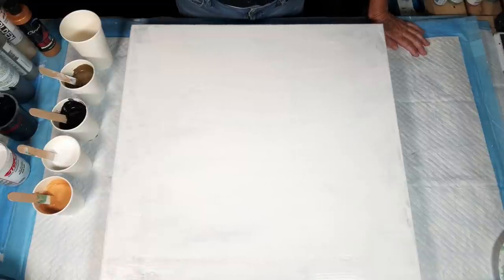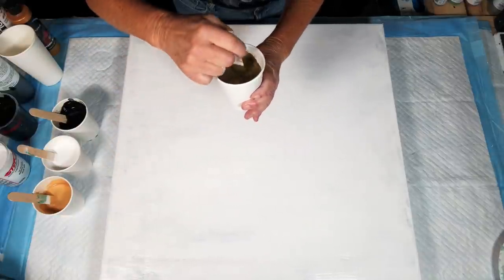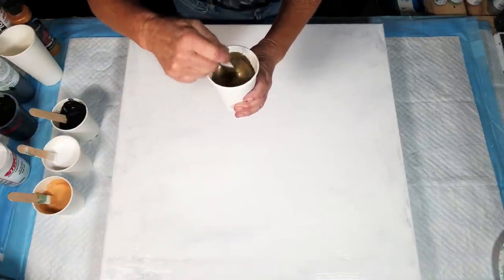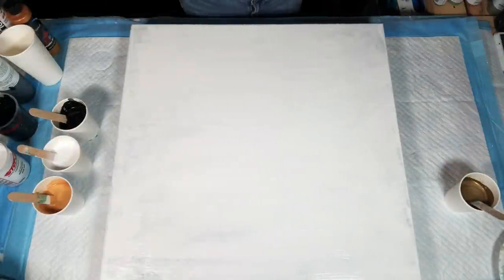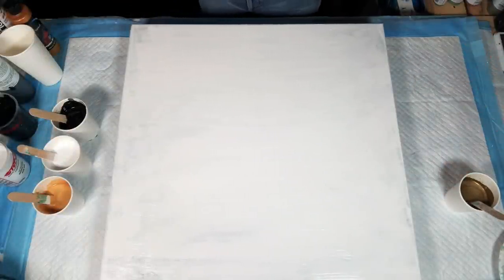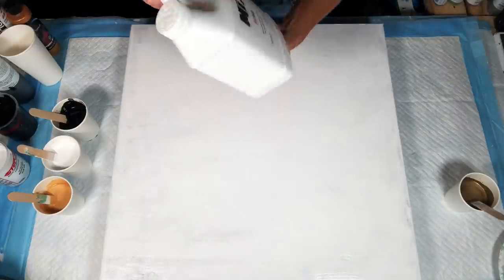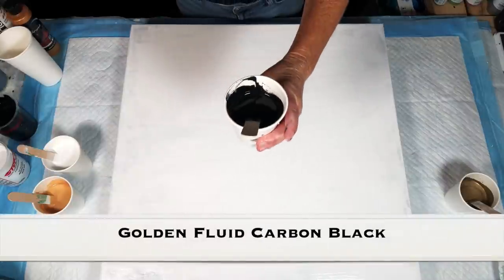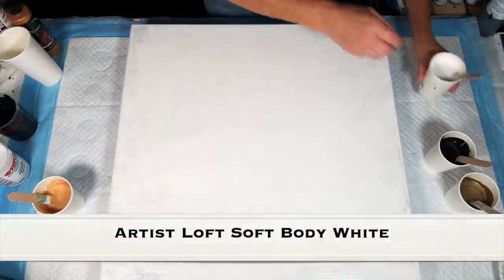Animal :) Acrylic Painting, Fluid Art, Acrylic Pour Painting, Art Tutorials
COZ Creations demonstrations and techniques used  in this video include:

Golden Fluid Carbon Black
Golden High Flow Iridescent Gold
Golden Fluid Iridescent Bronze
Chroma Molten Metal Xanadu Gold

Pouring Medium: Mix Pour and Water to a creamy consistency

Paint to PM Ratio: 1 part paint to 3.5 parts PM (Golden fluid paints 1 part paint to 4-4.5 parts PM)

"Loving this moment" by Gamma Skies
"Even if the sky is falling down" by Candelion